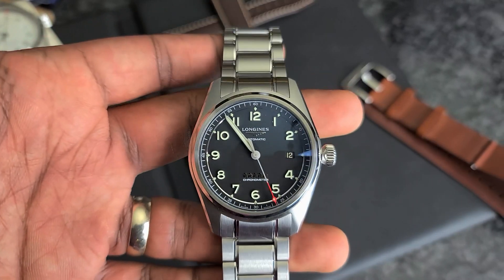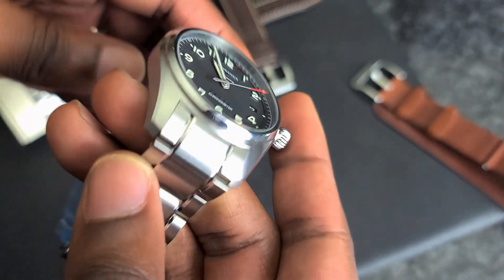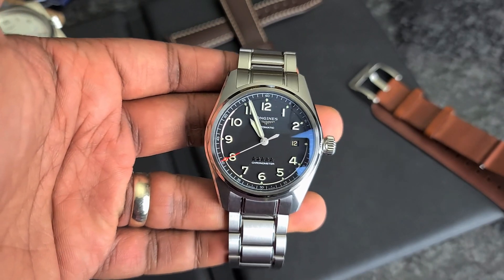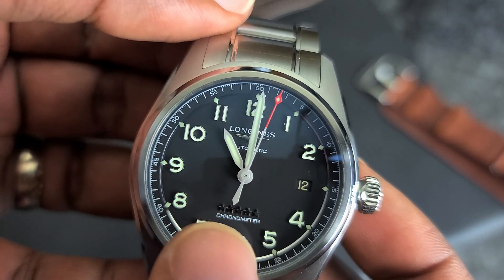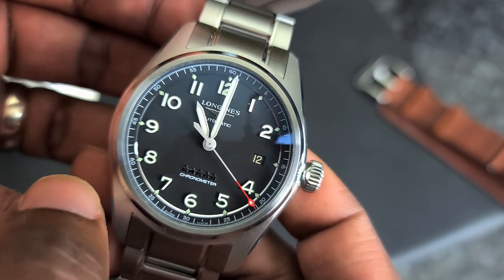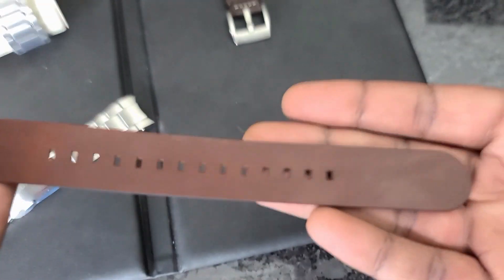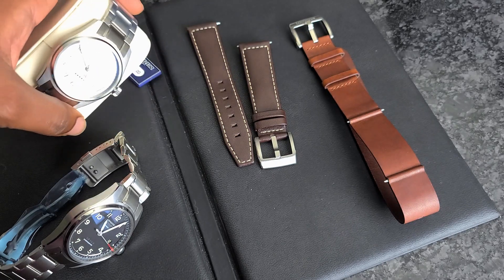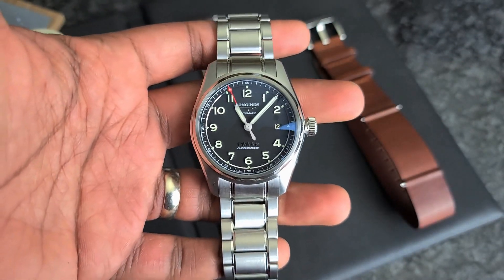Longines Spirit 40mm Review (White and Black Dials)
Did this new series launch from Longines take off? Or did it crash and burn?

Sorry...that was a bit on the nose lol

Reference Numbers:
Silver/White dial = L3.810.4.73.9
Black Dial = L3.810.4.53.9